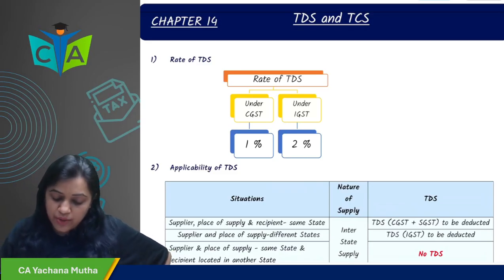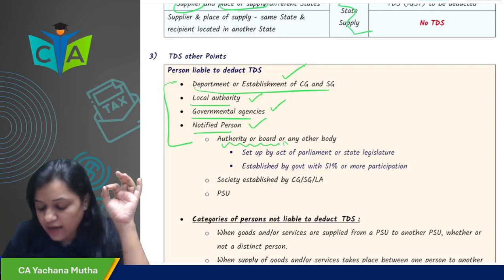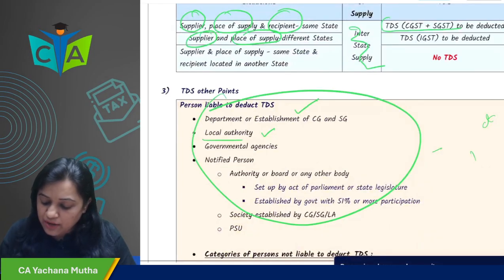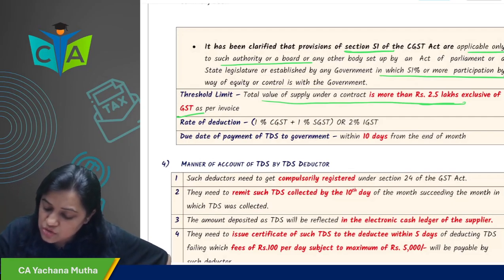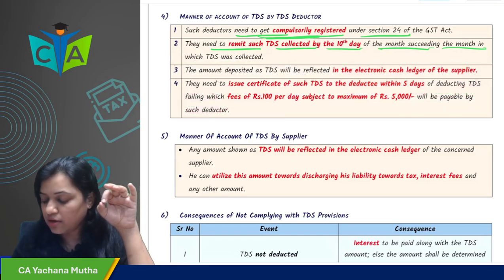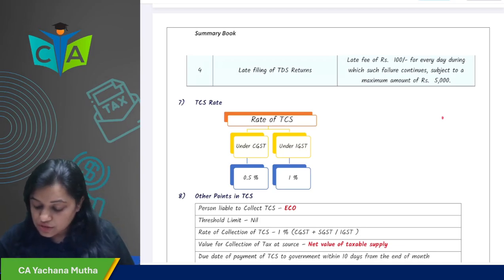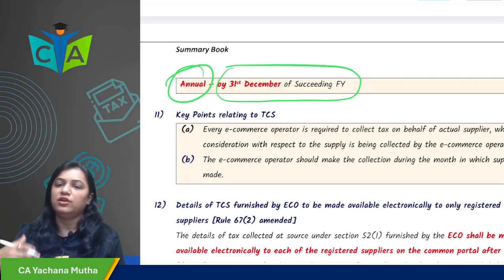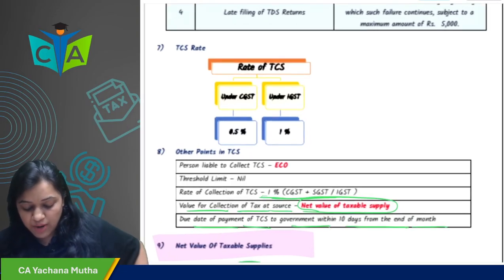Lecture 15: TDS & TCS | CA Intermediate IDT - GST Revision Sep 2025 | English